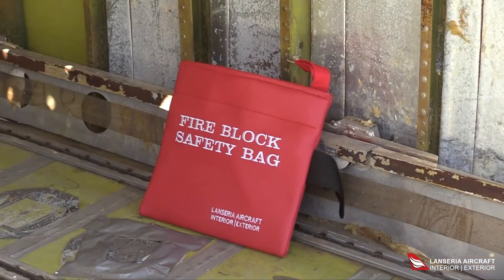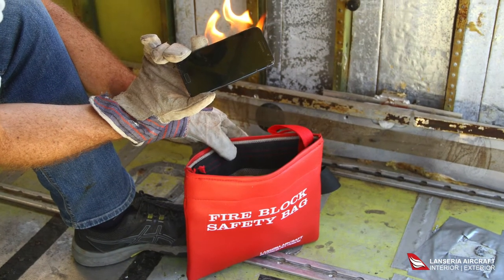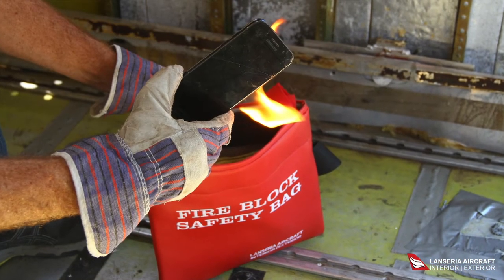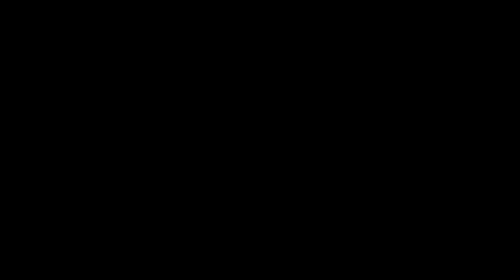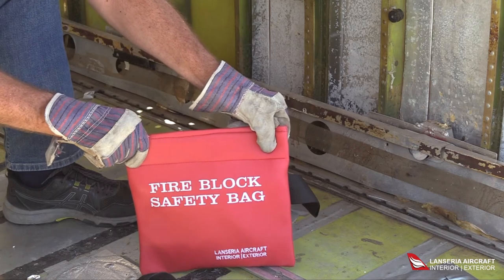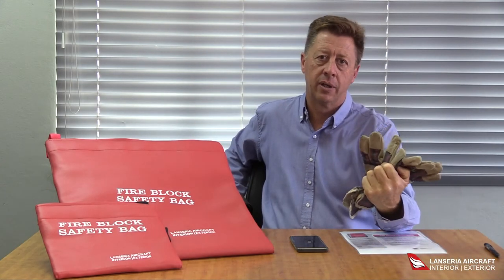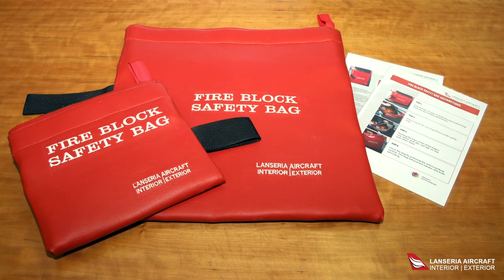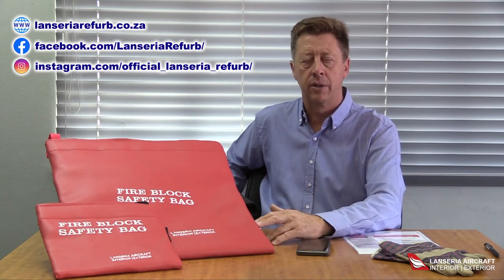LAI Fire Block Safety Bag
Lanseria Aircraft Interior & Exterior - Fire Block Safety Bag

View the full article with photo gallery in the African Pilot November 2021 Magazine - digital edition.

Filmed & Photographed by Athol Franz & Adrian Munro, for more info.
for more info.